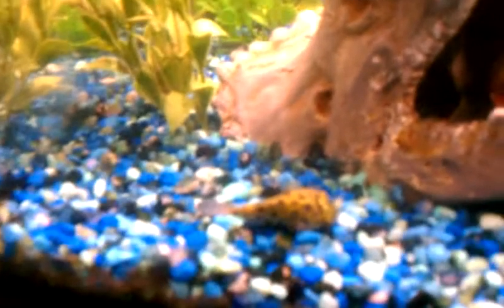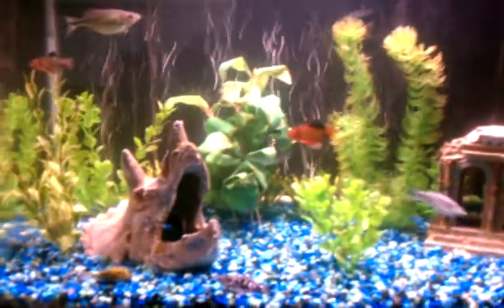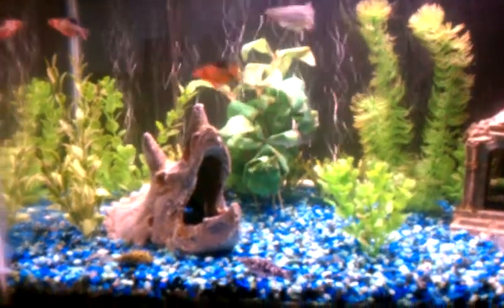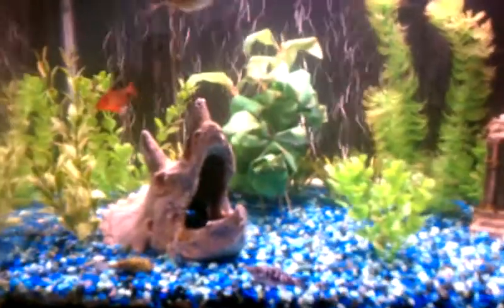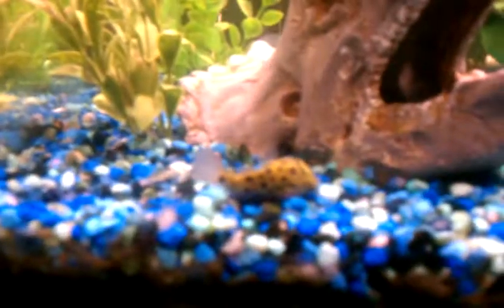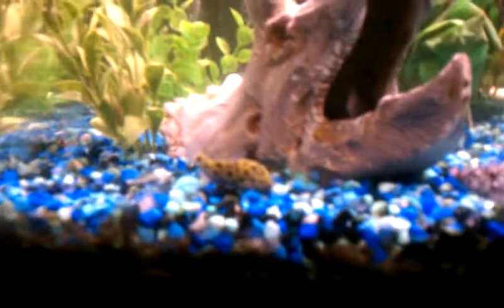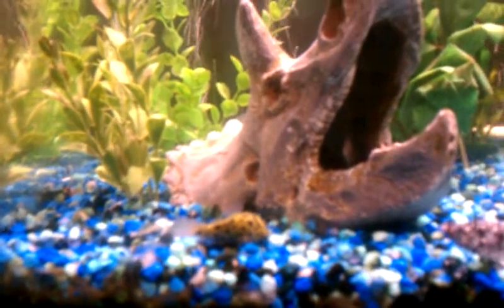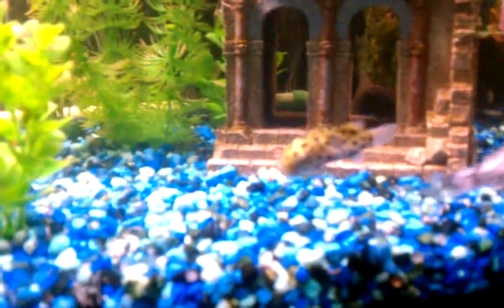Fish Update...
Quick update on the community aquarium...